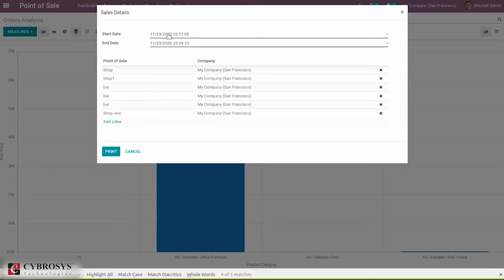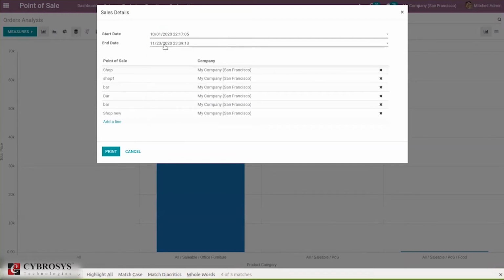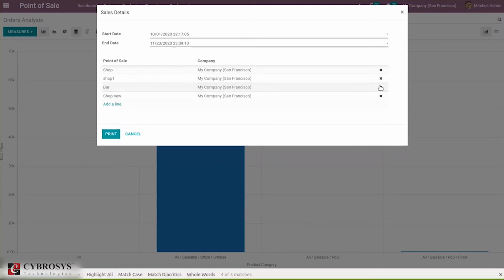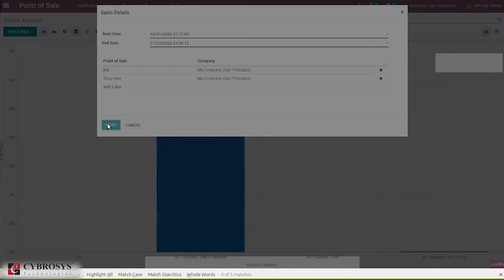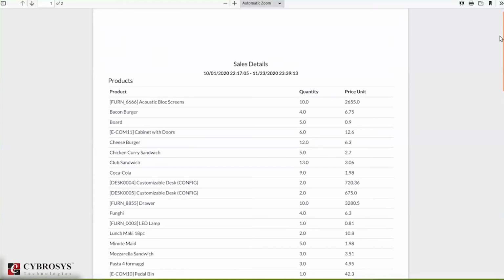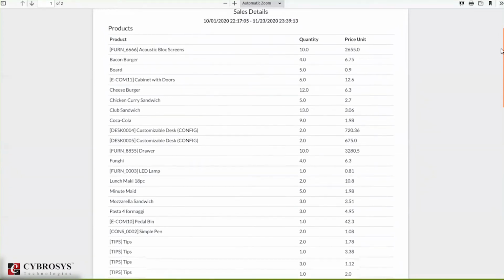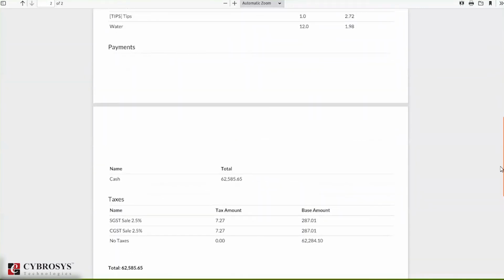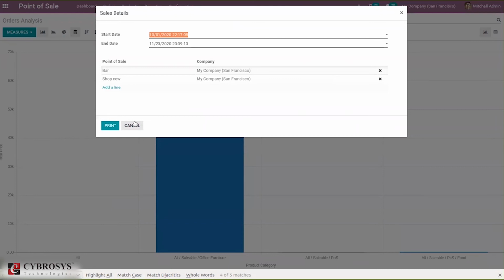Sales Details in Odoo 14 POS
This video explains how to generate sales details in Odoo 14 POS. All you need to do is go to the reporting tab under Odoo POS and select the option - sales details. Upon clicking you are navigated to a new window where you can add the start date and the end date for sales details. Via entering the dates, you get instant access to sales details running within a specific timeframe. You can print the sales details by clicking the Print button.